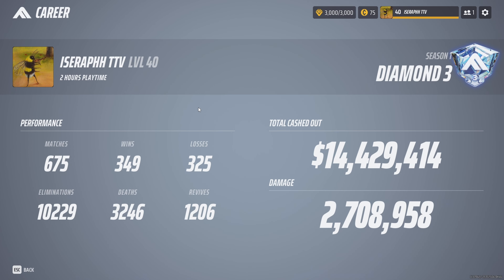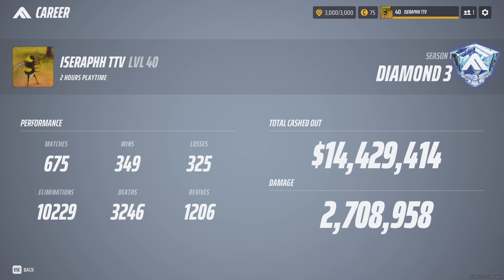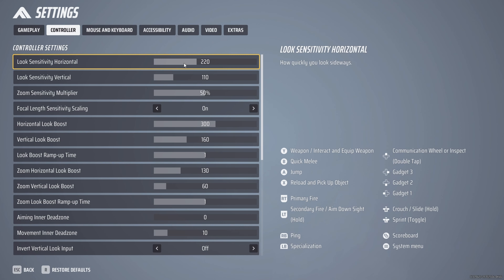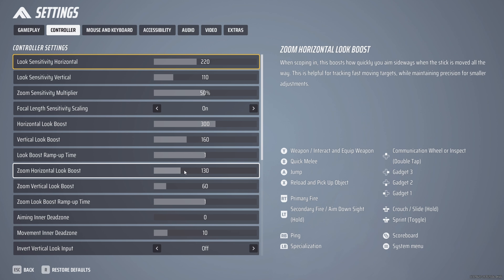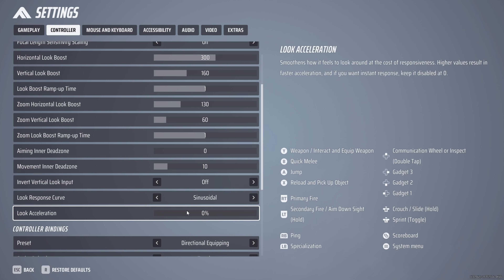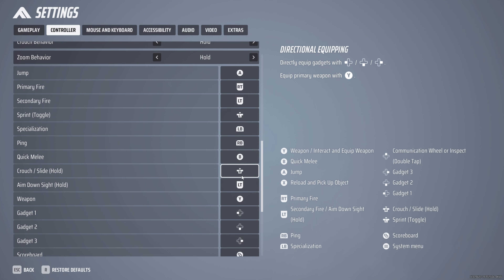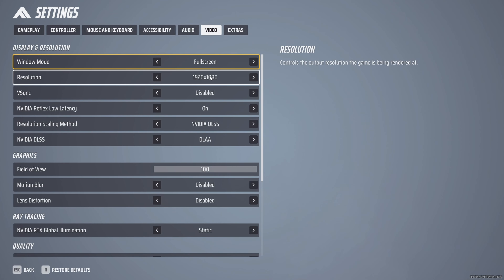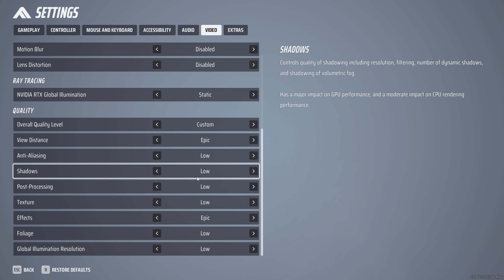NEW BEST CONTROLLER SETTINGS! The Finals OP Settings Post Aim Assist Nerf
The finals new settings. This is the best sensitivity you can use in the finals. These controller settings make it feel like you’re cheating even after the finals latest patch where they nerfed aim assist. These settings will have you 1 clipping everyone and make you better at the game. Increase your accuracy with these settings. Number 1 controller player settings sensitivity the finals